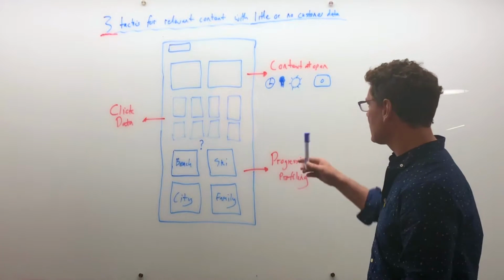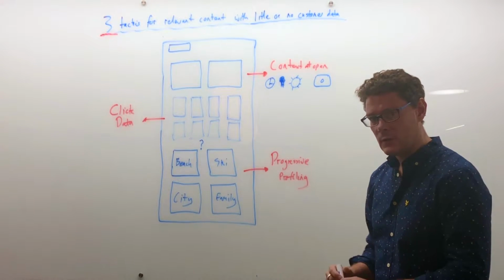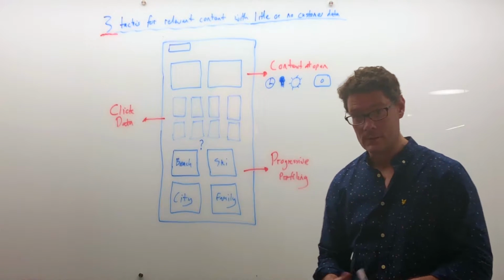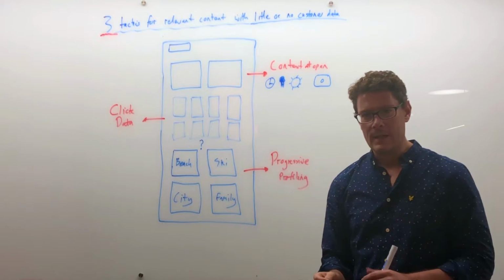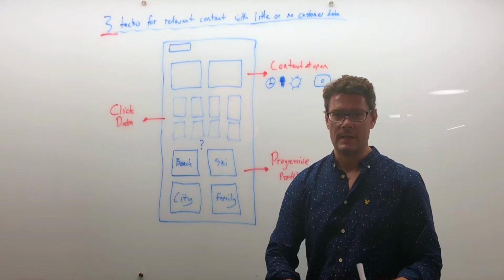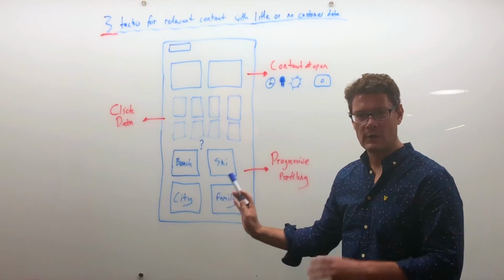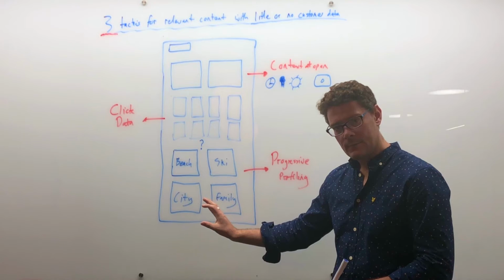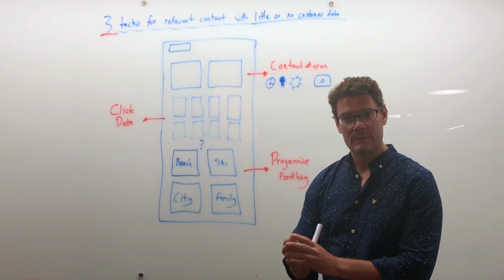Three ideas for relevant content in your emails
Matt Hayes, CEO of Kickdynamic, gives three ideas for how to feature relevant content in your emails, when you have little, or no, customer data.